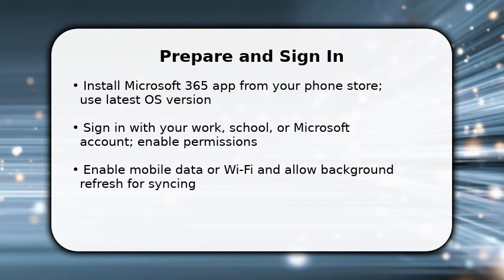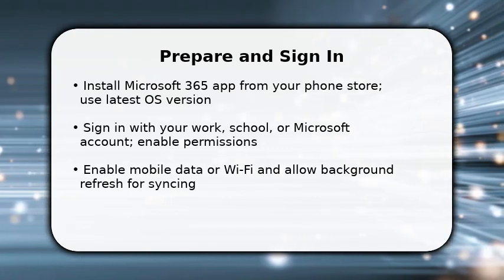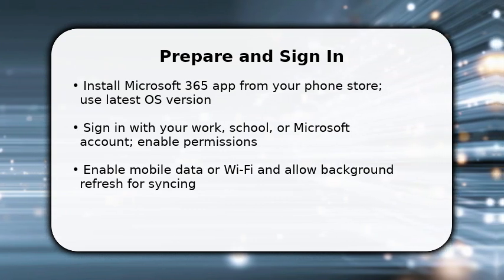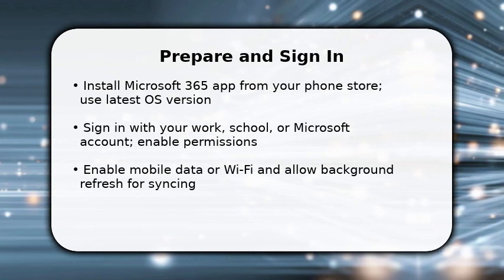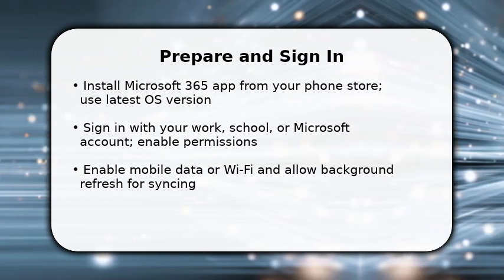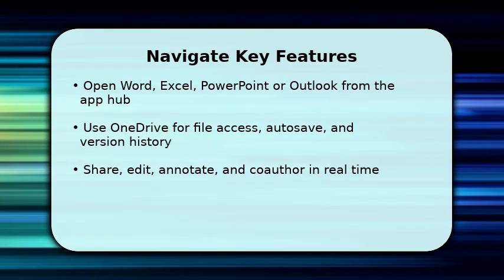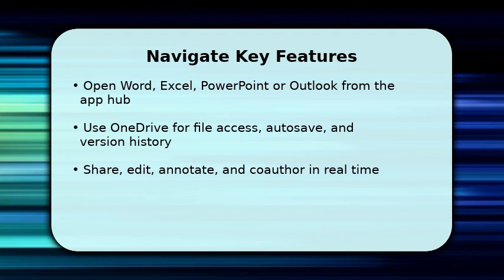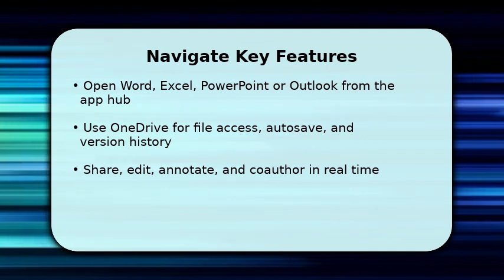How to Use Microsoft 365 App in Phone - Full Guide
How to Use Microsoft 365 App in Phone - Full Guide | 🔒 Surfshark VPN Deal — Stay private and secure. $1.99/mo + 3 Months Free ▸

Discover the full guide on using Microsoft 365 apps directly from your smartphone. This comprehensive video tutorial covers installation, basic functions like email and calendar management within Office applications such as Word, Excel, PowerPoint, Outlook, and OneNote.